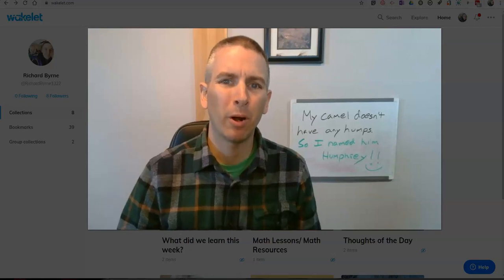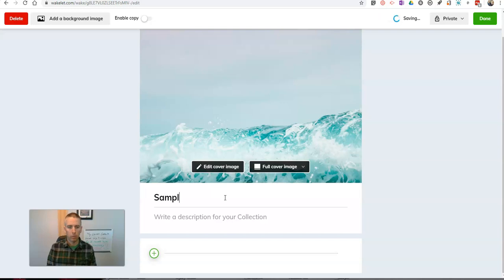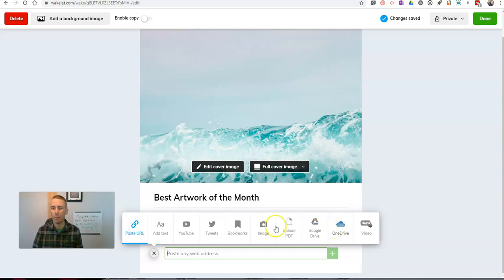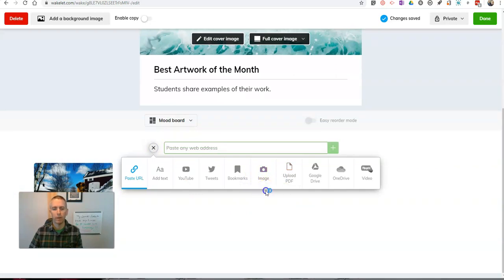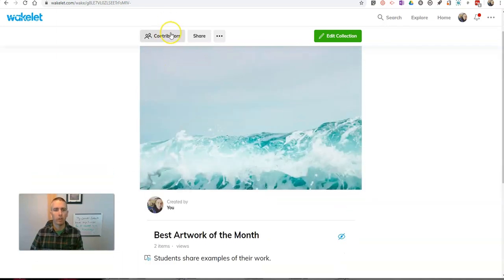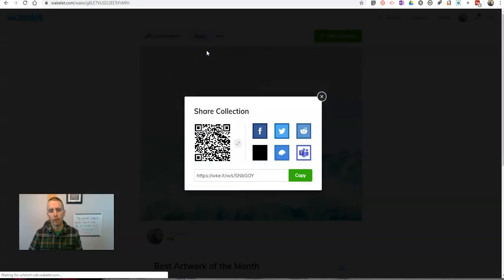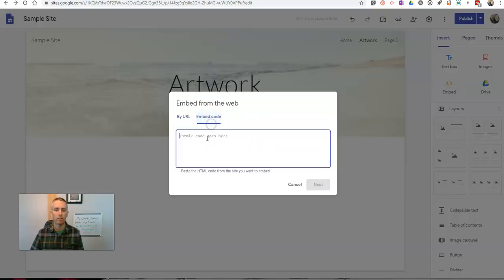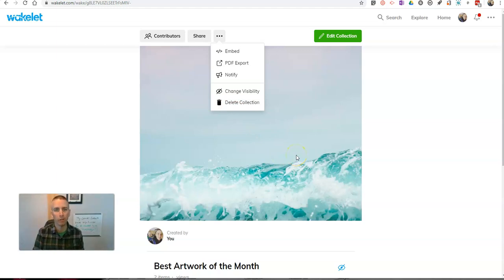Create an Online Art Gallery With Wakelet and Google Sites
Here's how you can use Wakelet and Google Sites to create an online art gallery for your students to contribute to.